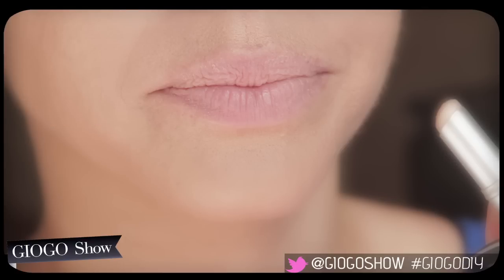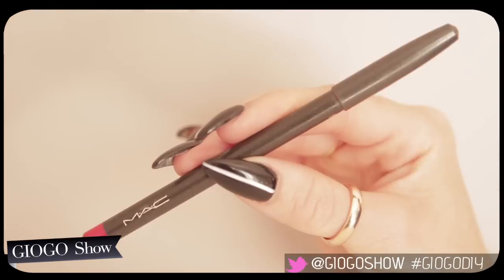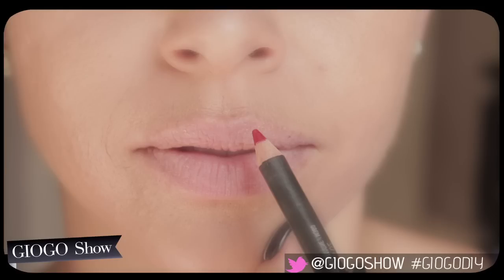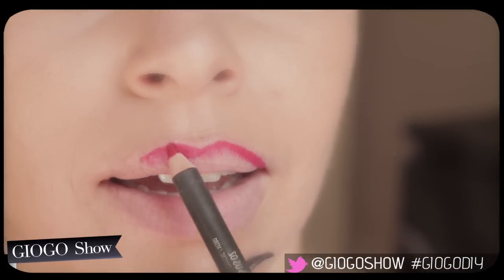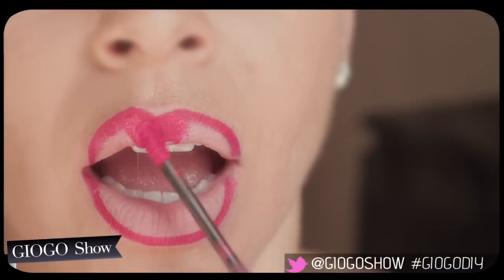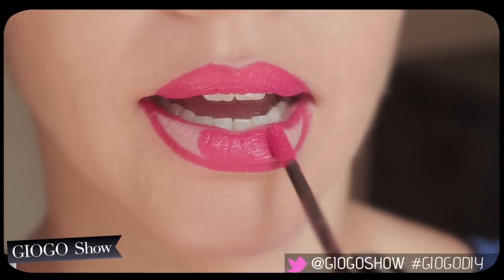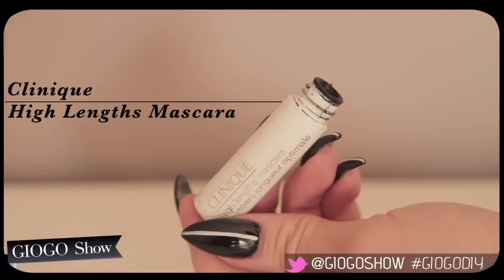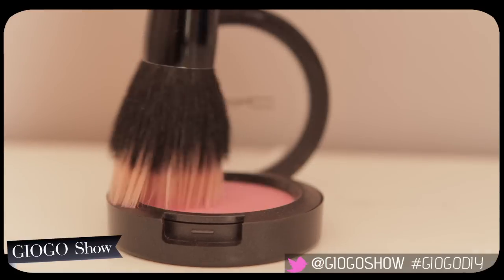GIOGO DIY "Perfect Strawberry Lip"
What girl doesn't like to wear a red lip all day long? Well, we've found a way and it's a total GC (guaranteed compliment)! Follow these easy steps and make a great impression to all.

The first 10 people who answered the question below correctly, will receive the featured KISSING ELIXIR.
(For reference only) What is the key to an even application? (GIVEAWAY is closed)

Directed & Produced by GIOGO Girls
Styled by GIOGO Girls
Edited by Julianne Waters
Marketing by Tiana Brown